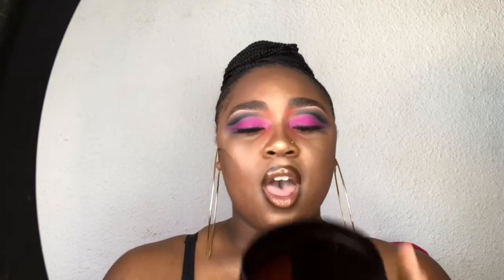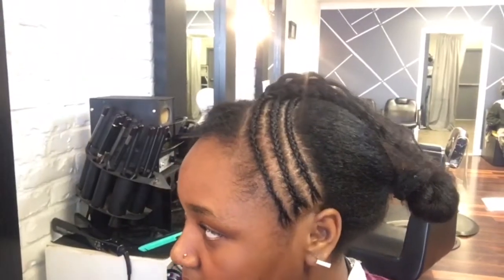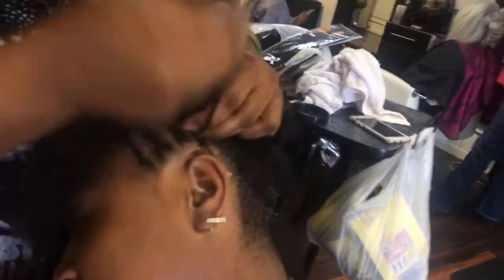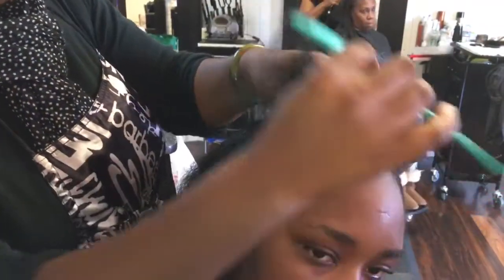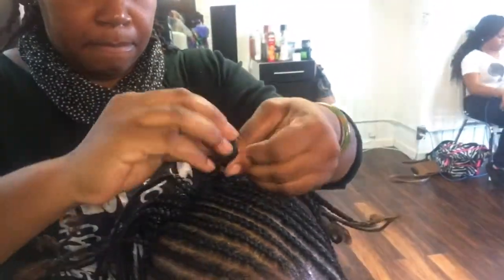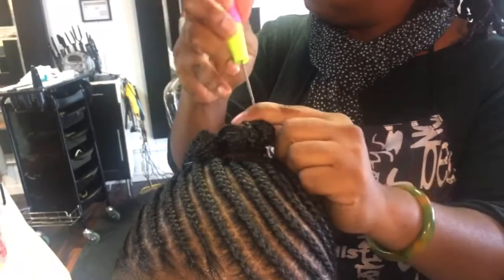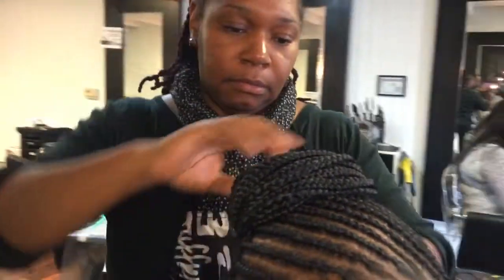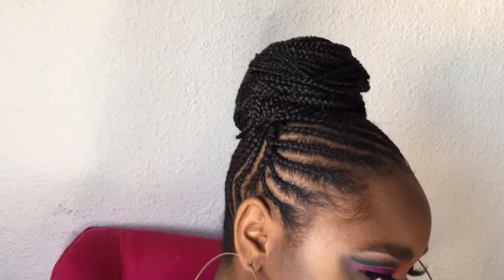Braided crochet updo ponytail| Holy Grail edge control | MYLANIELANIEE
Hi everyone! My name is Jada Smith, nickname Mylanie. I am a full time college student acquiring a Bachelors degree in Mathematics. I absolutely Love math and makeup. I also work full time as A target beauty concierge. And I do a lot of looks using target aisle products. On my channel, I am sharing my love for what I do with you all. I hope you love my videos as much as I love making them.

This style is super cute and a good protective style to wear for a couple weeks ! Stylist is my mommy ! @saloncoiffure on Instagram ! She owns a salon here in North Highlands, CA . Check her out!

Shop my codes :
Hotmiamishades: Mylanie
Poppyapparel: Mylanie10

FAQ:
Where are you from? Sacramento, California

Camera? iPhone 6s until I do bettah

What's your bachelors major? Mathematics BS reaching option w/ Spanish minor

How do you do it all? P U S H